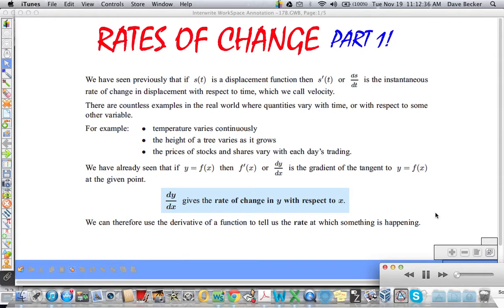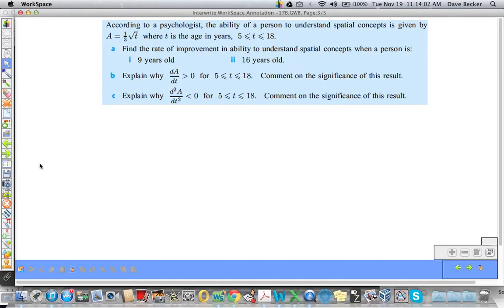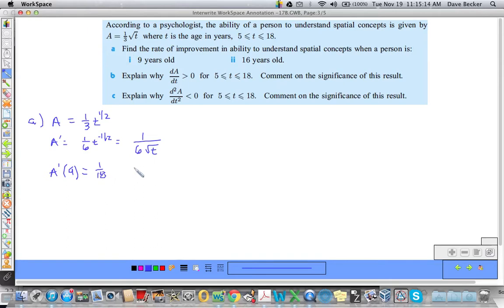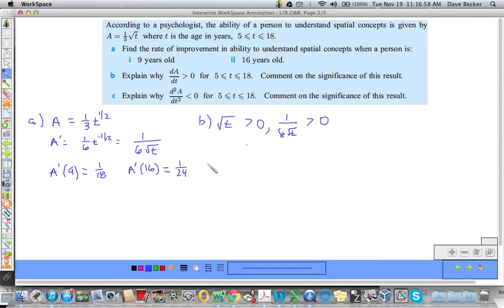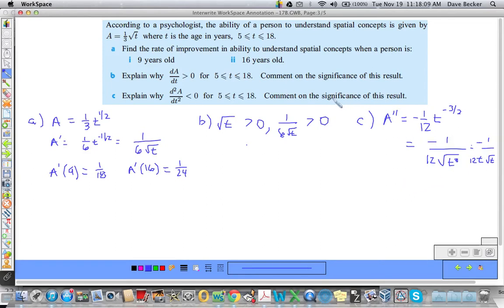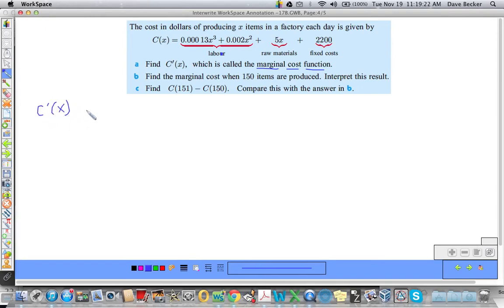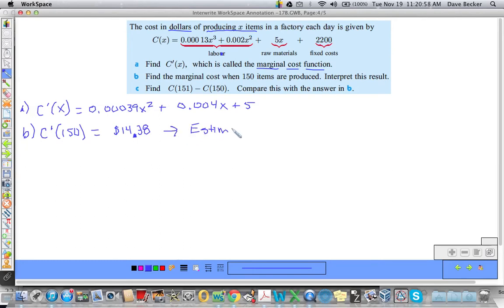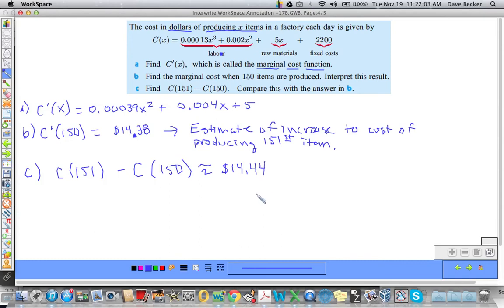Rates of Change Part 1